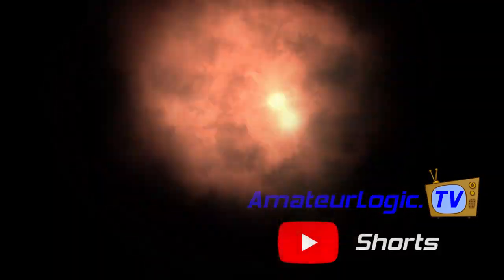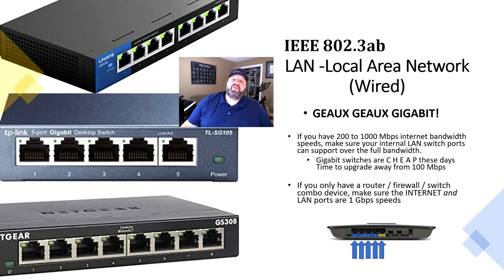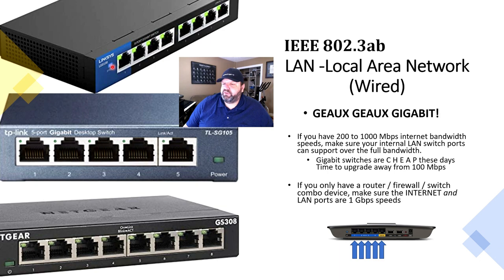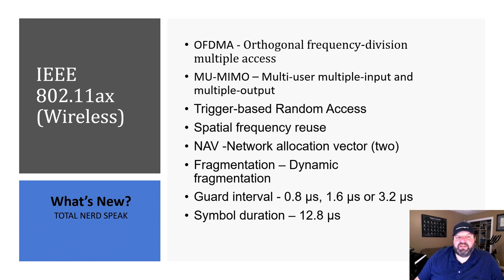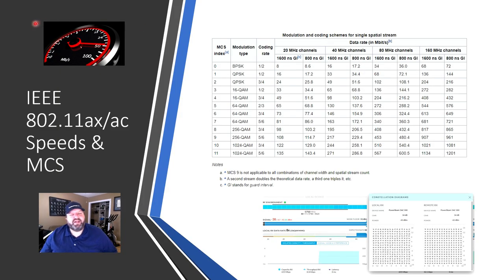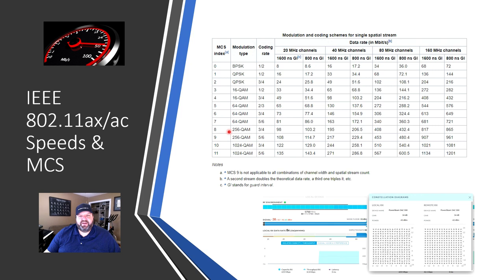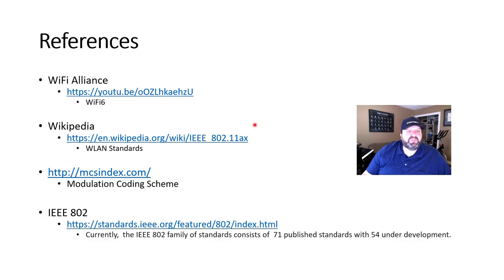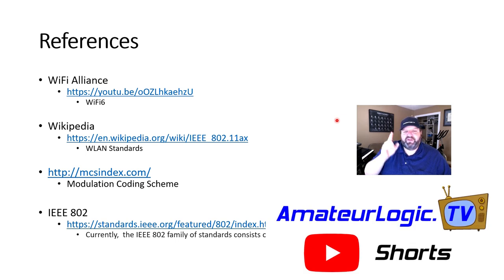AmateurLogic Shorts 1: Maximum Internet Connections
Introducing AmateurLogic Shorts.
Emile covers "Getting The Most From Your Internet Connection."
In additional to our regular AmateurLogic.TV and Ham College episodes each month, look for the new AmateurLogic Shorts every other week on the AmateurLogic.TV YouTube channel.